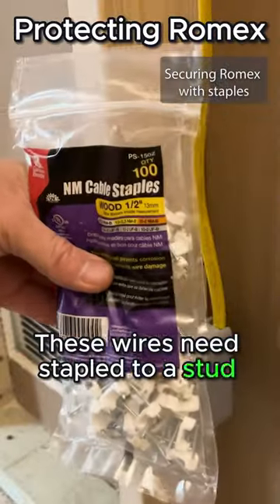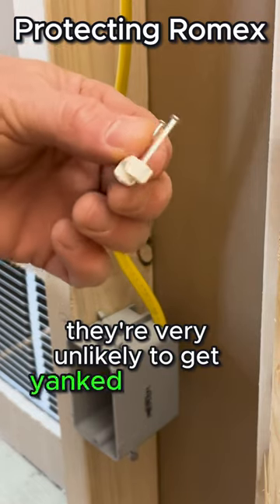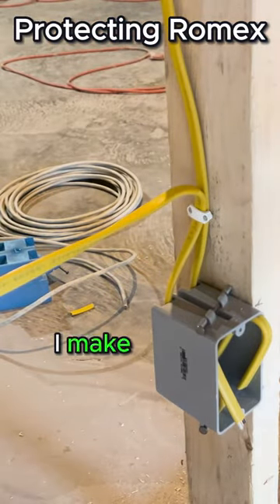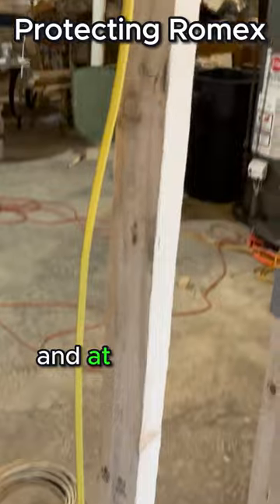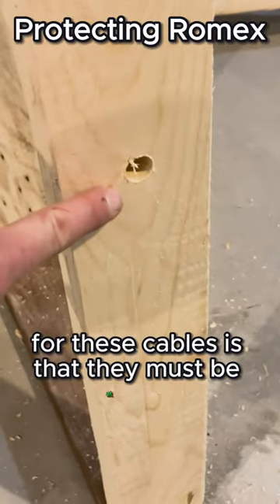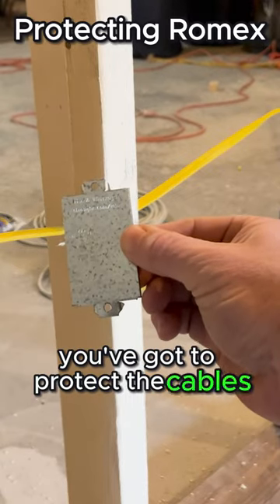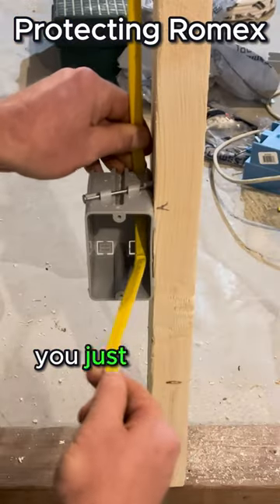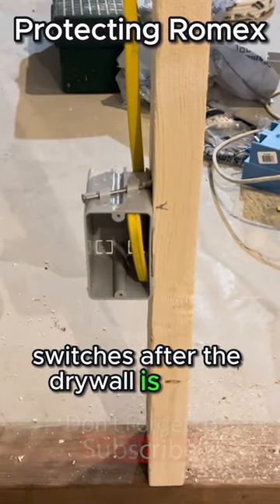Protecting Romex wire with Staples and Plates - WIRING BASICS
This video will show you how to run Romex wire to the outlets and switches you are installing in your basement.  You'll see how to figure out which type of Romex wire (12/2, 12/3, 14/2, or 14/3) you should use, how to get it through the studs between your electrical boxes, how to secure your wire to studs, protecting wire from screws, and prepping the wire for the drywall that will be coming next.

I'm finishing the basement in our 40-year old home, and videoing each step along the way in a future bedroom.  I am NOT a pro - just a self-sufficient DIYer finishing my basement on a budget. I've leveled the concrete and converted an old garage door threshold into an exterior door and window, and now I'm running electrical. I could totally hire a pro to come in and wire this thing for me, but why hire it out when I can build it on a budget myself???

I hope this video helps you take a step closer to self-sufficient living and to becoming a more capable and confident homeowner, renter, land owner, or just an everyday person trying to live more sustainably. Recycle, Upcycle, MANCYCLE!